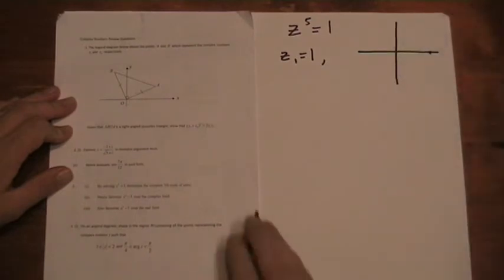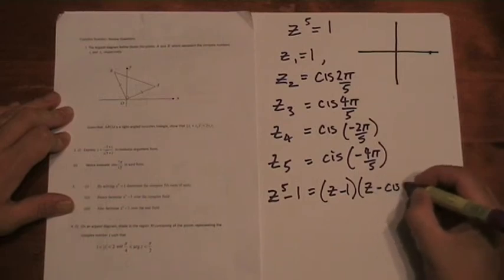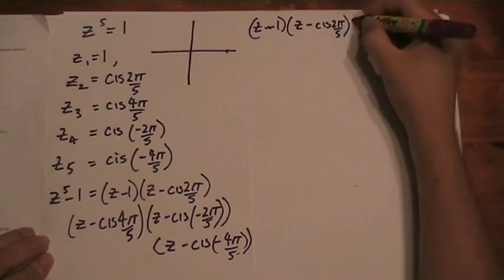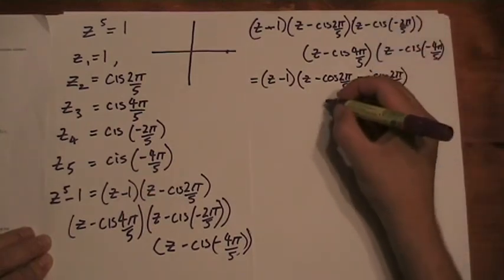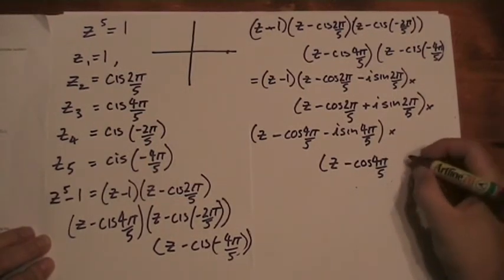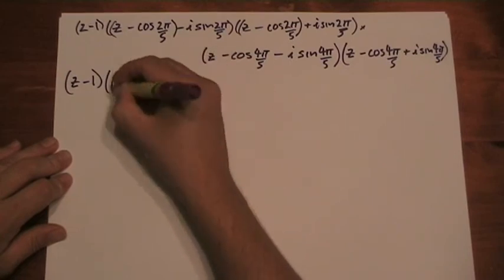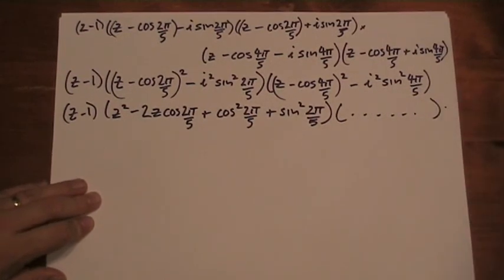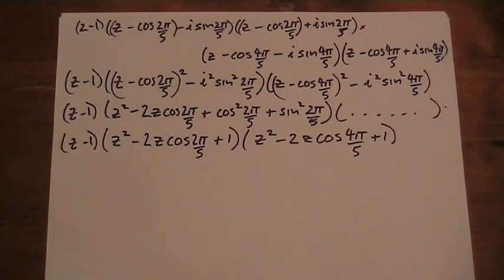Complex numbers Review Questions solutions question 3 2010 11 09 21 36 36